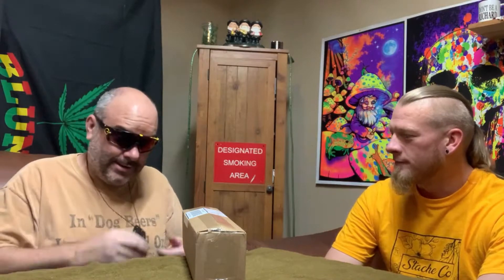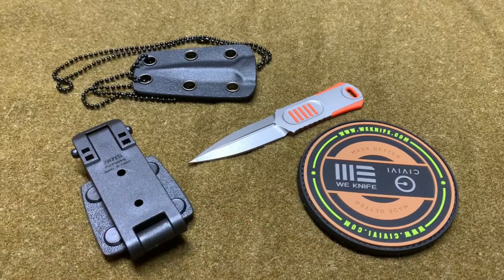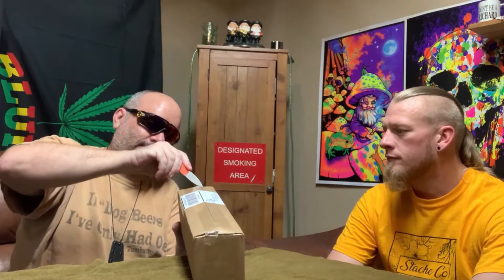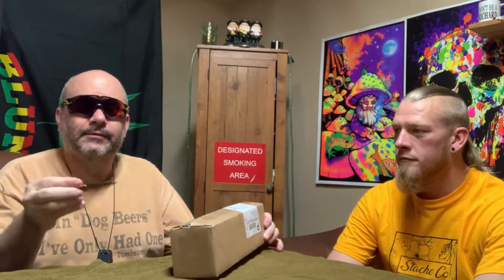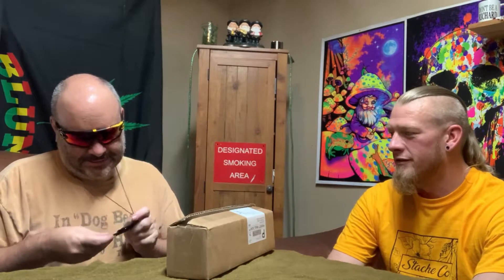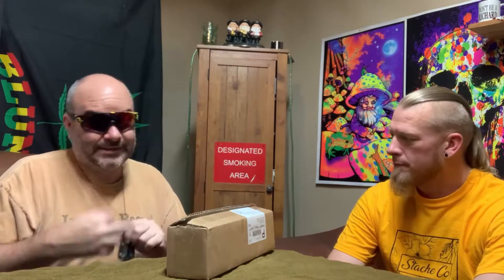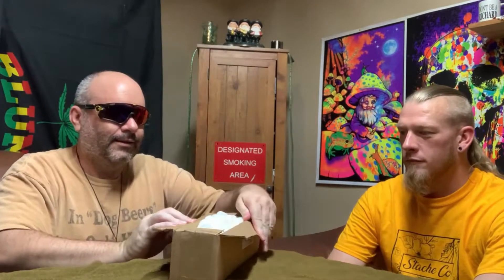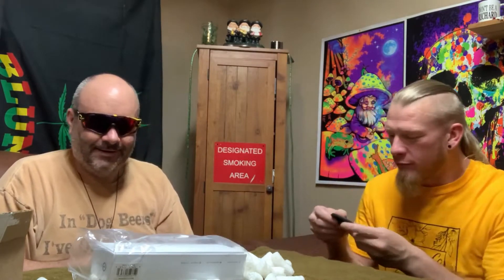Elementum fixed blade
We unbox the new Civivi Elementum Fixed blade while opening the box with the WE OSS dagger. 2 absolute great blades for any collection or EDC